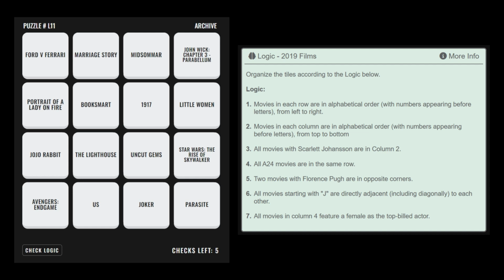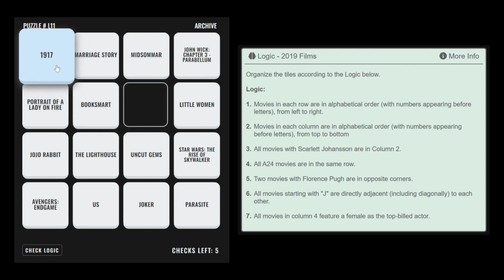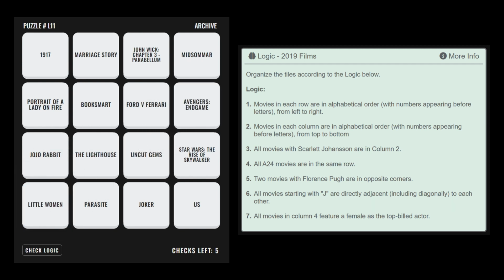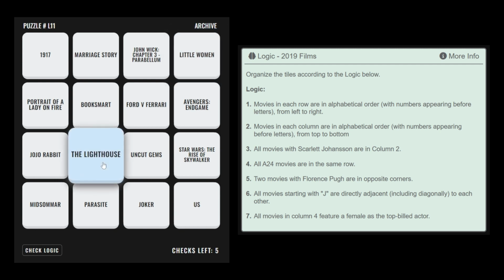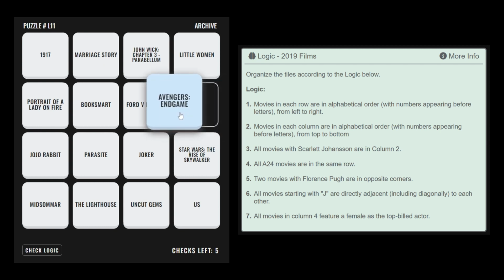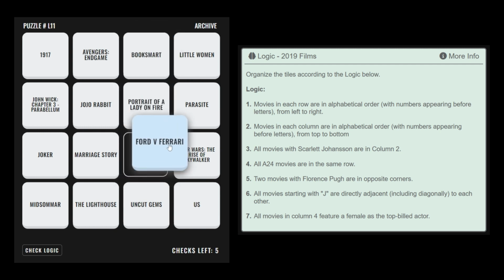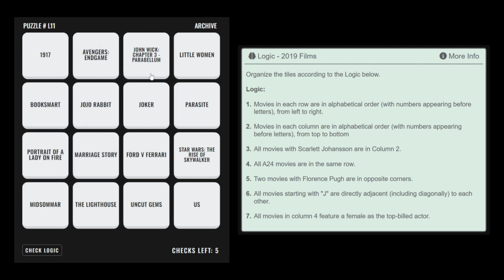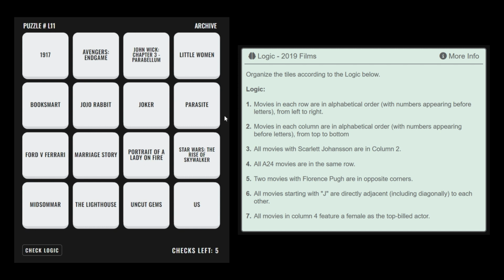Cine2Nerdle L11 (2019 Films) - Explanation Video